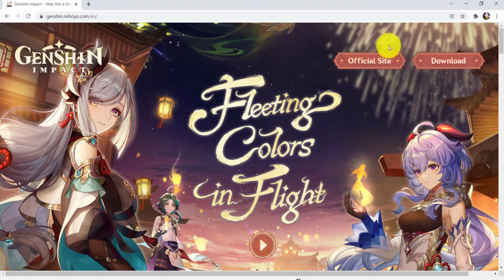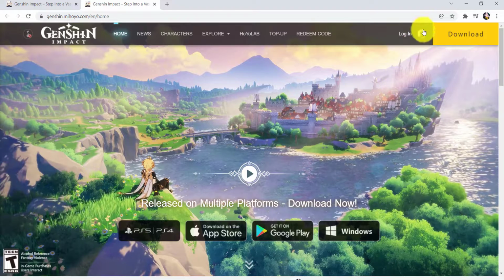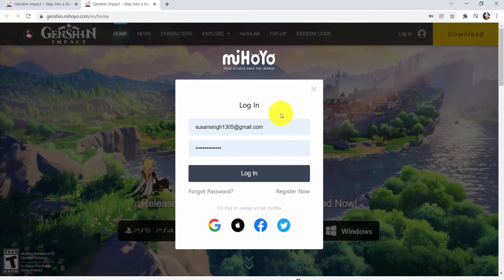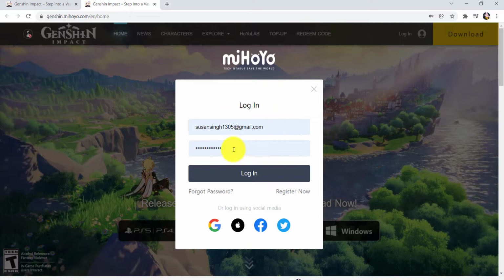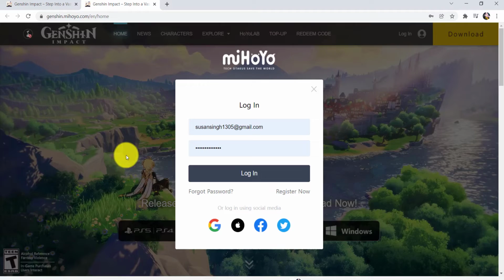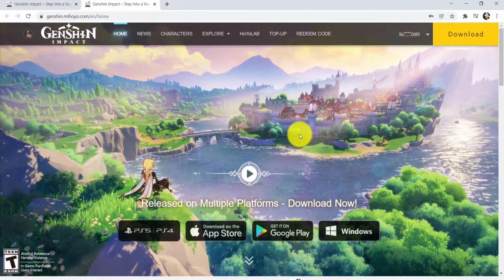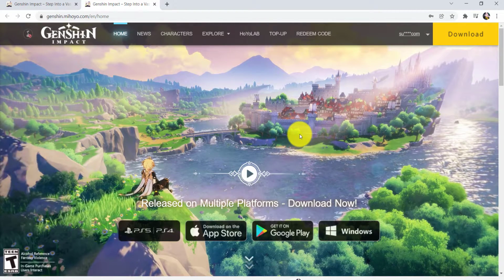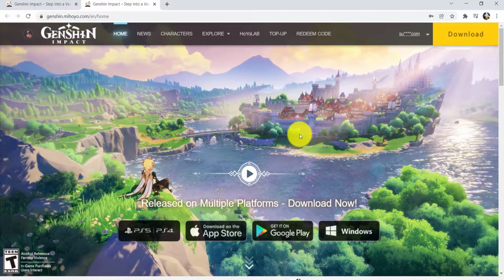Login Genshin Impact | Sign In Mihoyo Account - genshin.mihoyo.com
Want to play the popular Genshin Impact game but don’t really know how? Well, you’ve landed on just the right video.
Simply, follow the steps in the manner listed below:
1. Firstly, open any desired web browser on your device and enter the following
2. Tap on the Menu icon with three lines on the top right corner of the screen.
3. Tap on the login option and enter your username followed by your password.
4. Tap on the login icon at the bottom of the page then solve the puzzle displayed for verification.

How do I link my miHoYo account to Genshin Impact?
How to login to Genshin Impact?
How do I Change my Password on miHoYo?